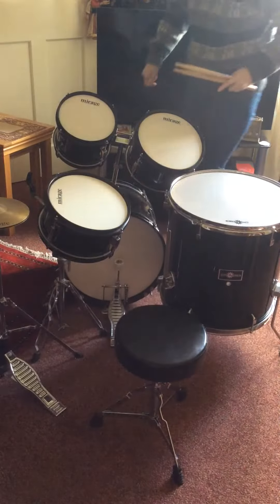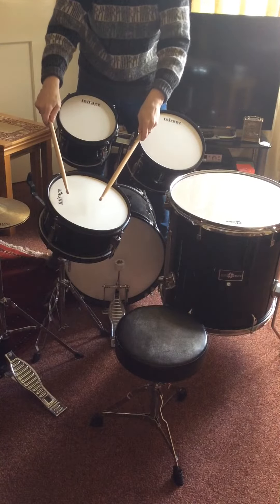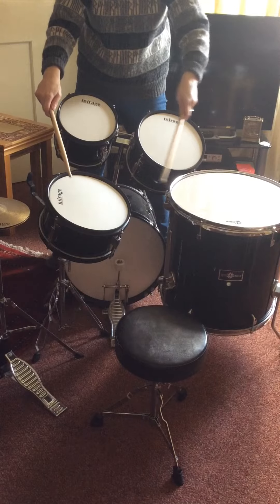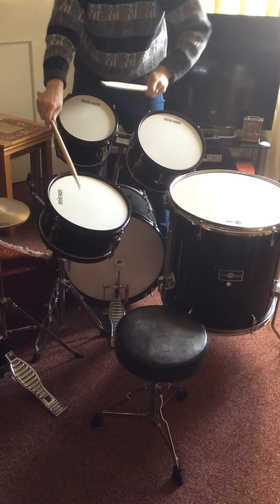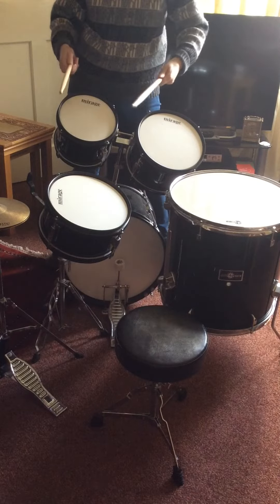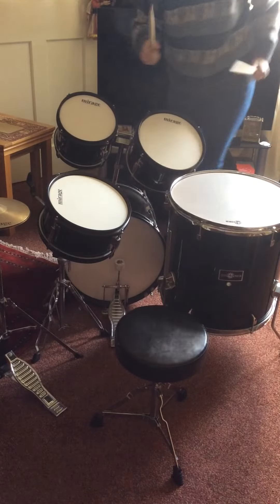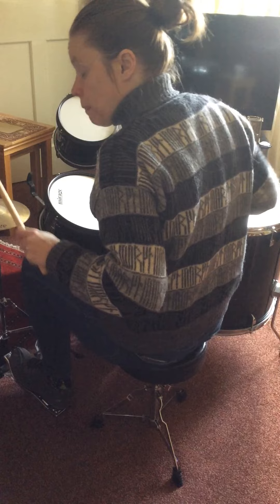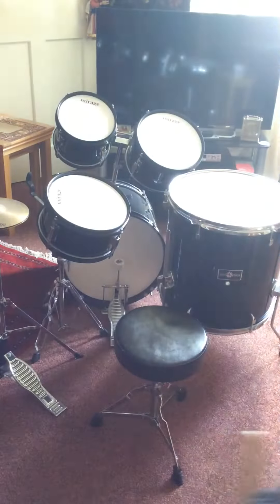Classique - Last Fill at the end of Piece